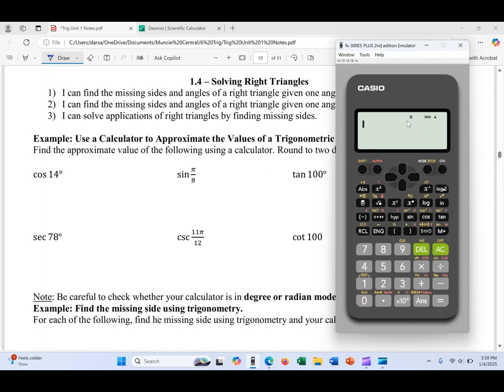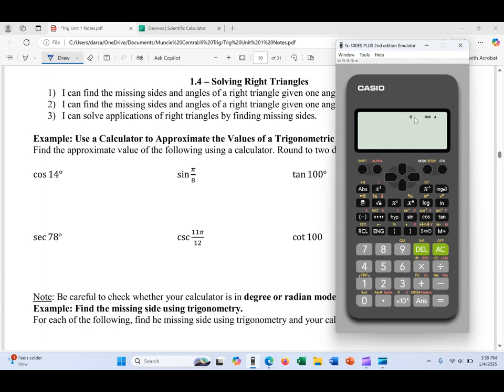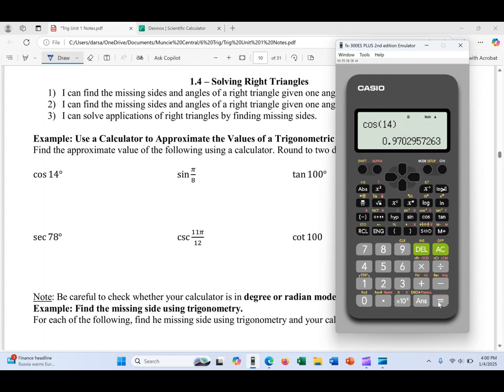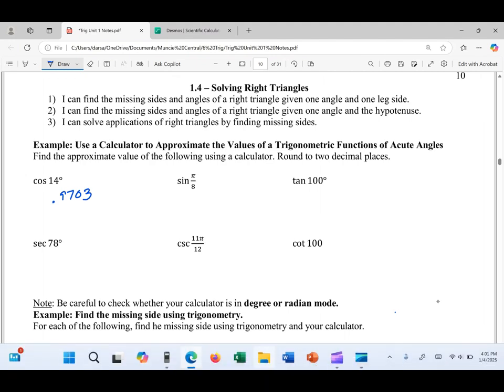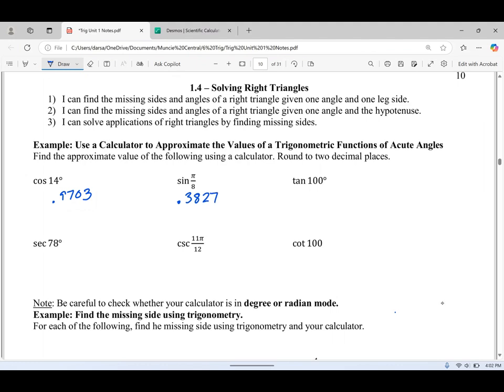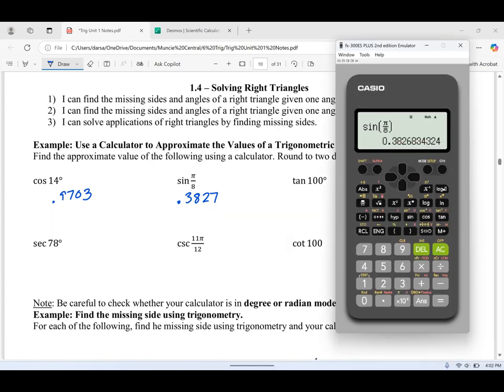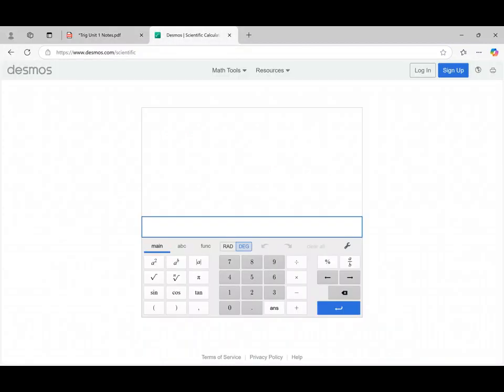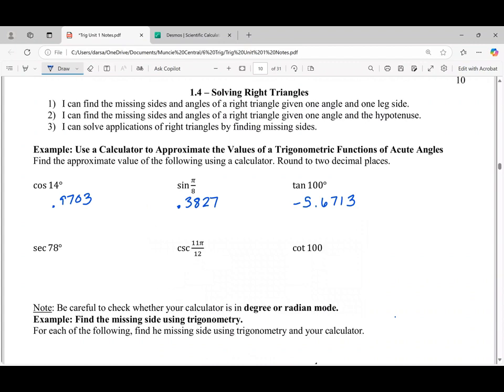Using a Calculator to find Sin Cos or Tan of an Angle in Degrees or Radians 1.4-1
Use a Calculator or Desmos Scientific Calculator to find the Sin Cos or Tan of any angle in degrees or radians. @MrsHofmannMath